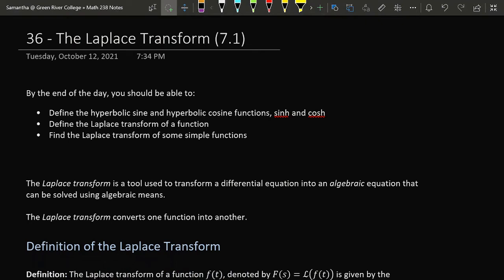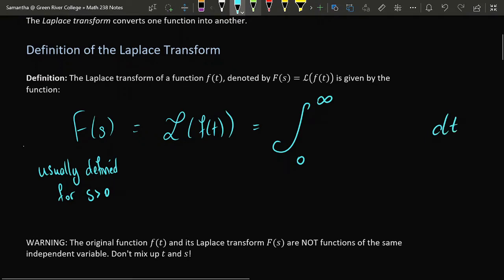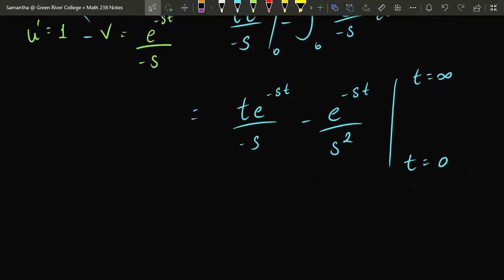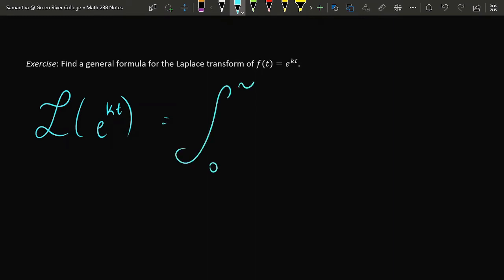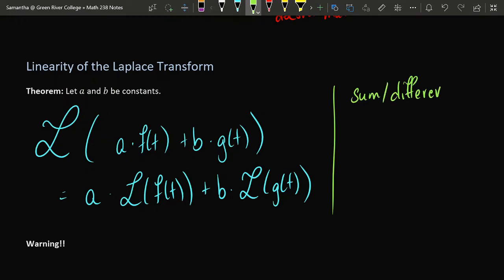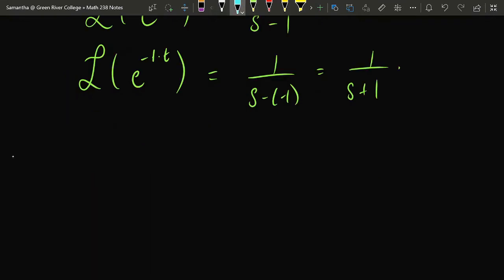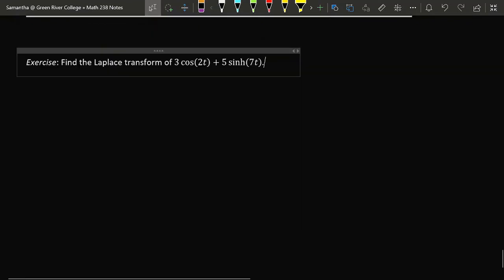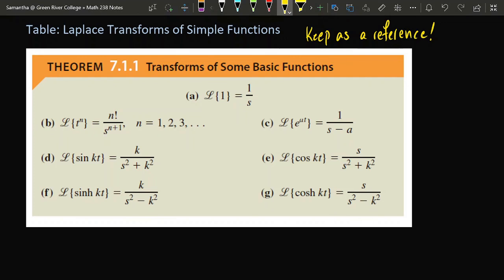Differential Equations - 36 - The Laplace Transform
00:00 Introduction
01:59 Definition of Laplace Transform
03:40 Calculating the Laplace Transform by Definition
11:10 Linearity of Laplace Transform
12:40 Sinh and Cosh and Their Transforms
17:09 Table of Transforms